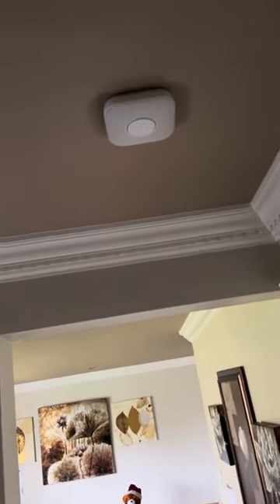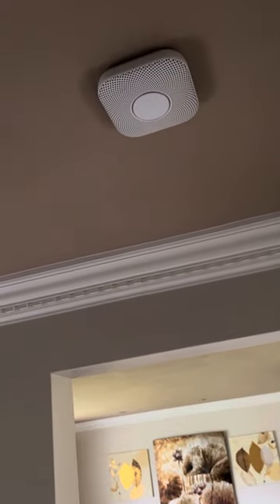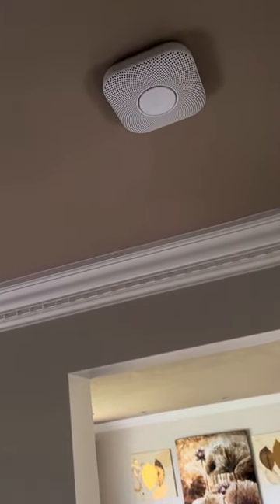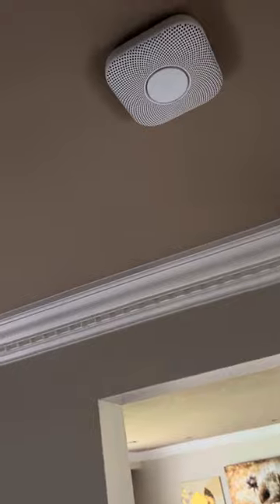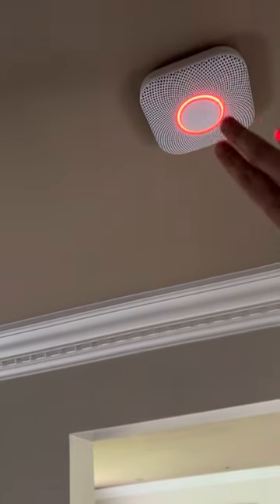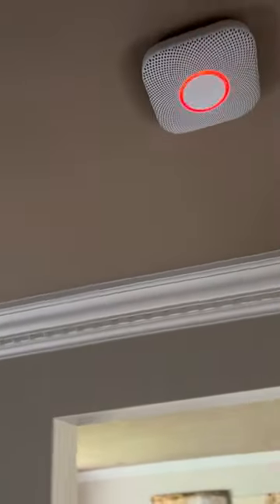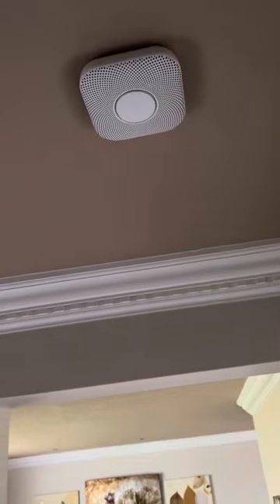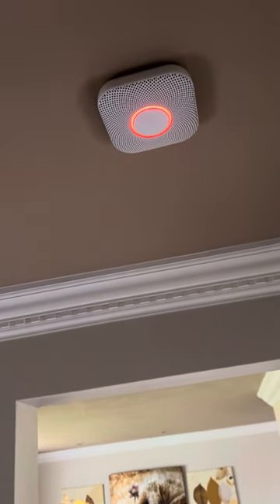Nest Protect fire alarm